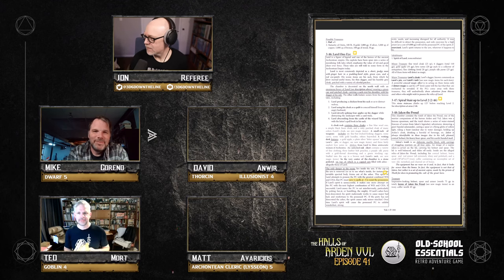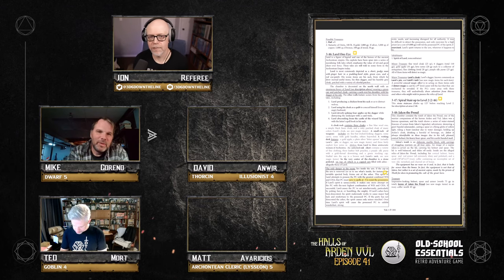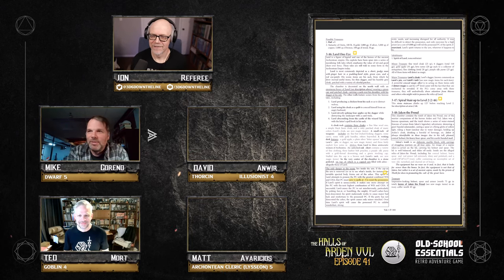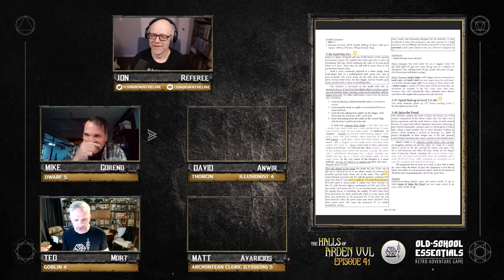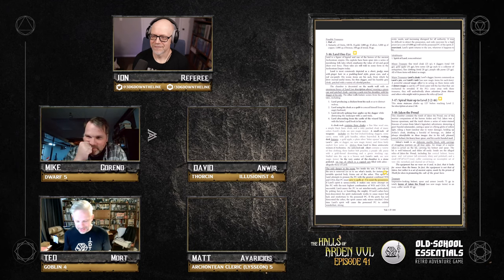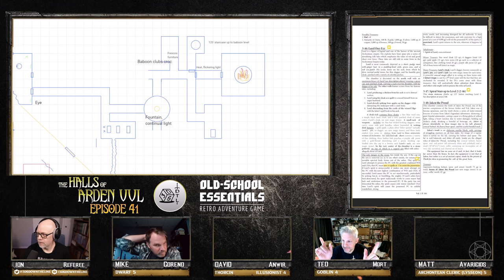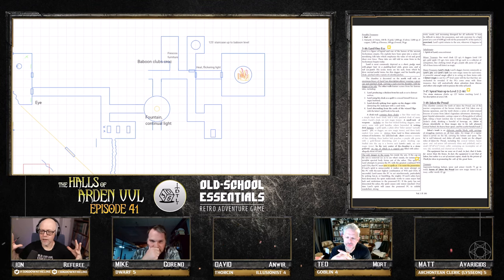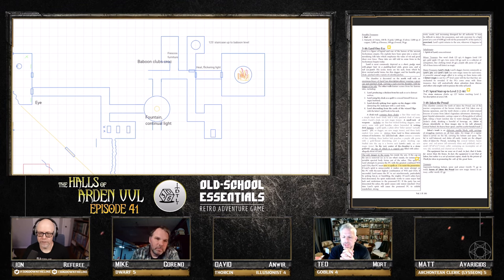The Halls of Arden Vul Ep 41 - Old School Essentials Megadungeon | Jost and the Little Guys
Watch a stone-cold classic of dungeon-crawling as Mort, Gorend, and Jost perform small unit recon in the perilous corridors and chambers of the Thothian Precincts.

Tight, fast, and procedural -- as Moldvay intended!

Feats of Exploration achieved during this session can be perused

The Halls of Arden Vul is by Richard Barton, Andreas Claren, and Joseph Browning, published by Expeditious Retreat Press.

Old School Essentials is by Gavin Norman a.k.a. Necrotic Gnome. OSE is a restatement of the Basic/Expert (B/X) rulesets of Dungeons & Dragons, originally published in 1981.

Explore more 3d6 Down the Line at our official website! Find our House Rules (culled from numerous luminary OSR sources), character sheets, both video and audio only versions of every episode, and lots more!

Isometric maps by Jason Lutes.

Maps used in the channel banner by Dyson Logos.